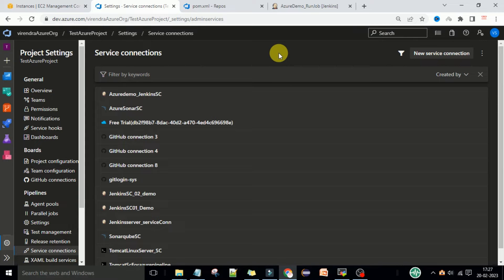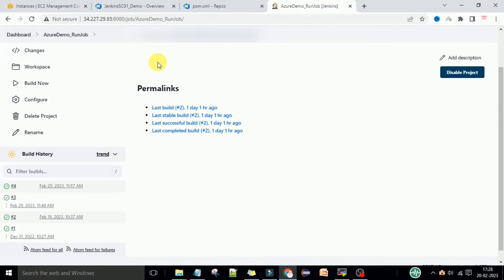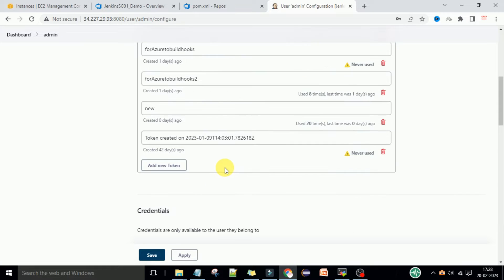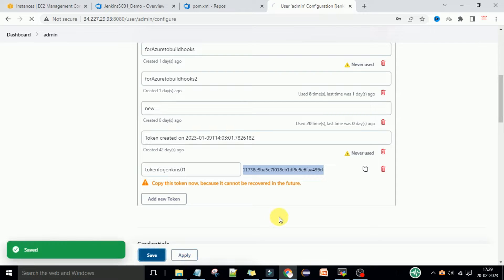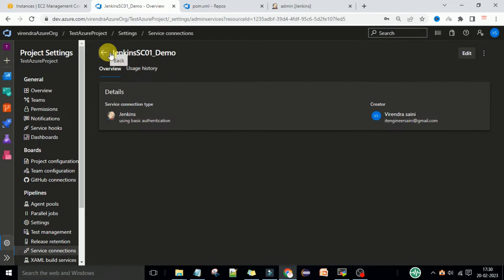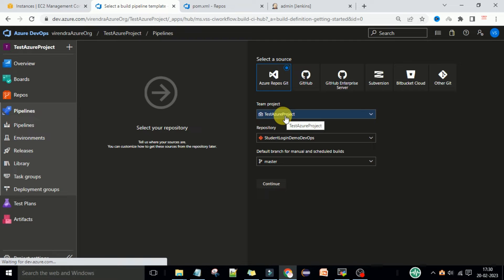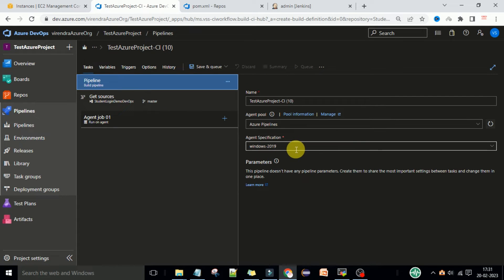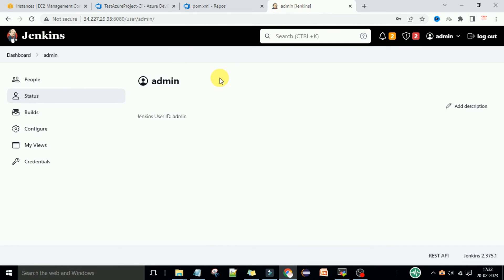How to Run Jenkins build with Azure CI pipeline | Add 'Jenkins Queue job' in Azure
In this lecture, you will understand how to Add and Run Jenkins Queue Job  in azure devops classic editor pipeline for jenkins any jobs and how it works to implement CI pipeline in azure devops for jenkins jobs.

_Enroll Now_,👍🔥
_Udemy course_  *Link* .

Azure DevOps fundamentals crash course-